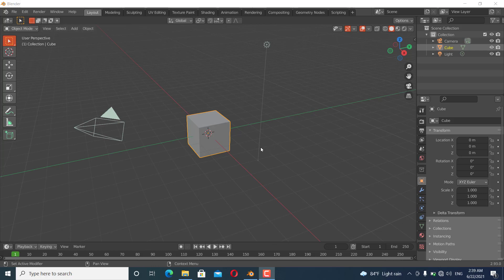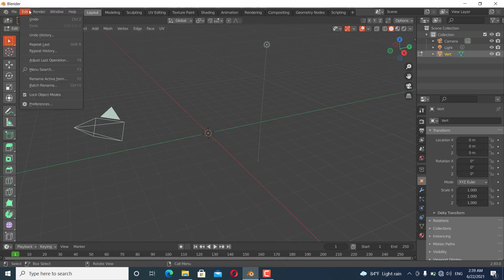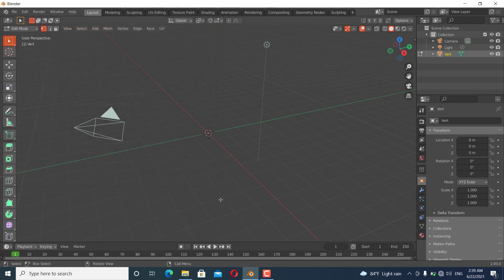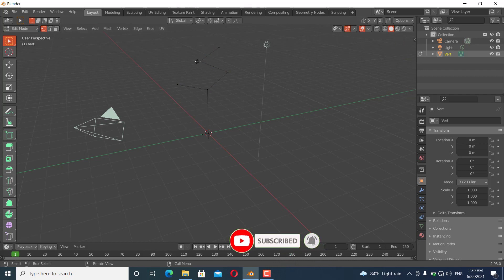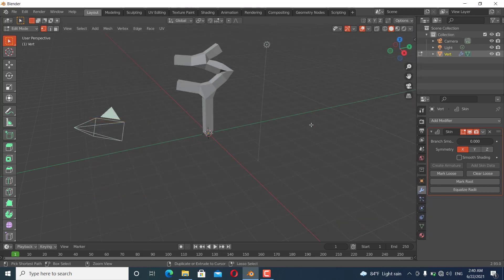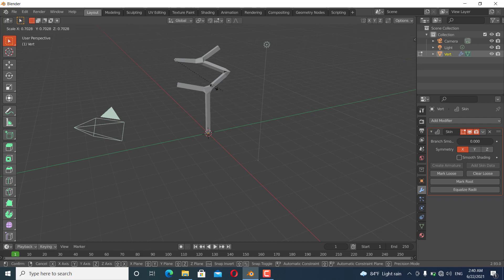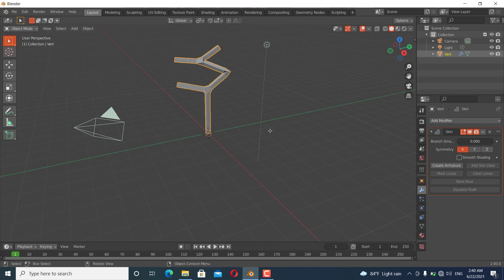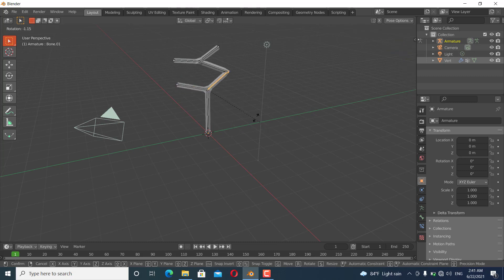how to use skin modifier in blender 2.93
in this video I'm gonna show you how to use skin modifier
best pc for blender:
acer asipre 5
MSI GF63 Premium
MSI GF63 thin
lenove legion 5
Gigabyte AERO 15 oled
razor blade 15 base
best mouse for 3d artists:
utech smart venus pro
logitech Mx Master 3
ELECOM 2.4GHz wireless mouse
3Dconnexion 3Dx-700059
Razor naga pro wireless gaming mouse
best graphics tablet for sculpting:
wacom intuos pro
wacom intuos
huion hs611
xp pen deco 01 v2
huion h610 pro
wacom cintique